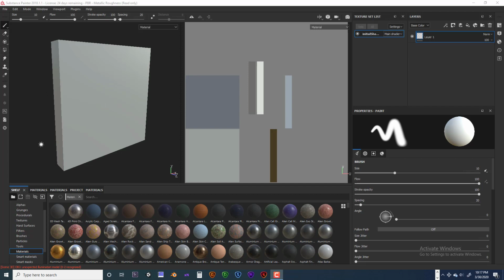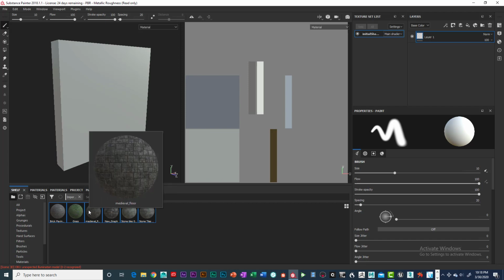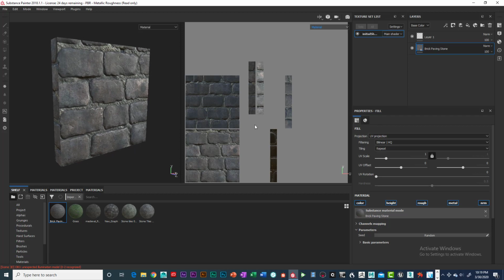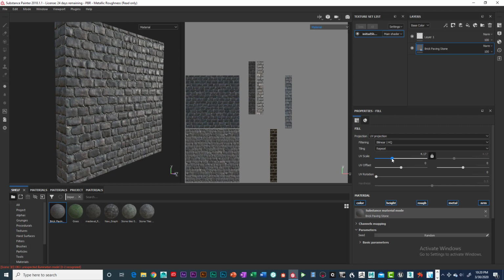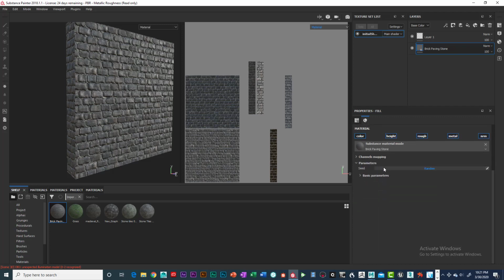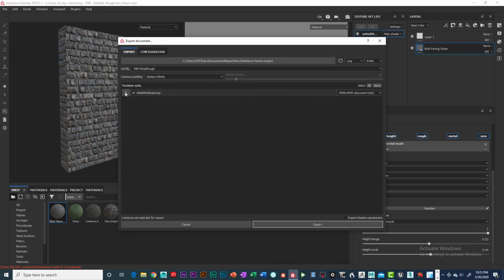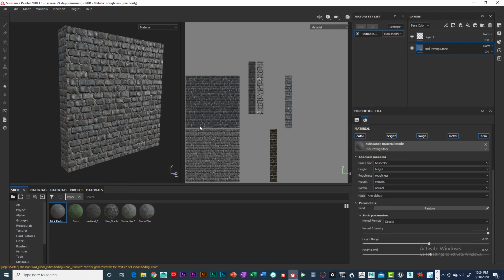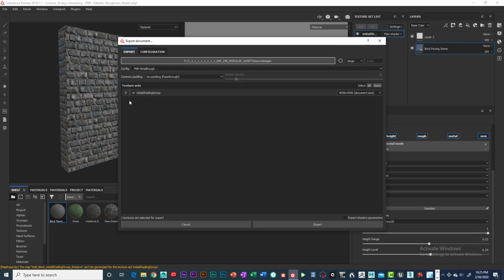ANI 258 Module 02 Texturing Modular Assets Part 01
Beginner: Texturing Modular Assets in Painter